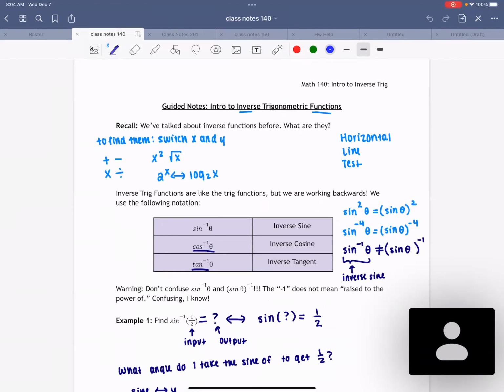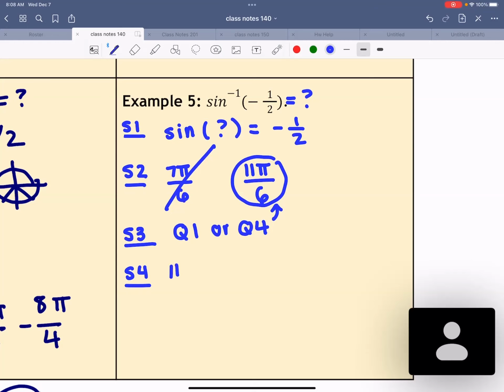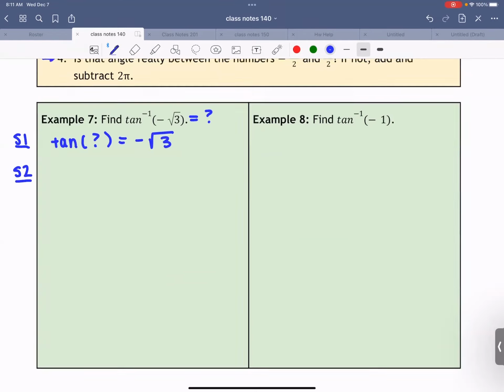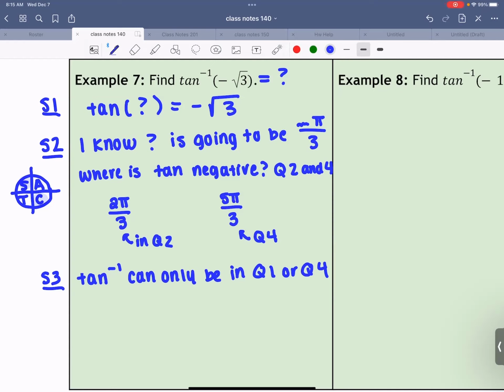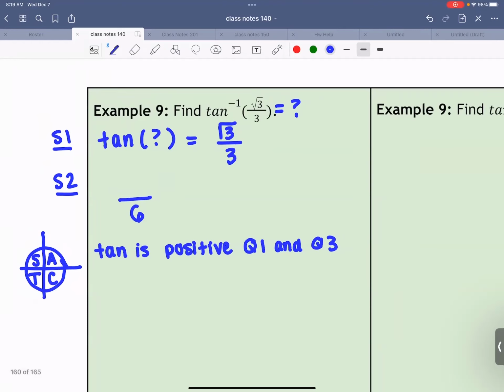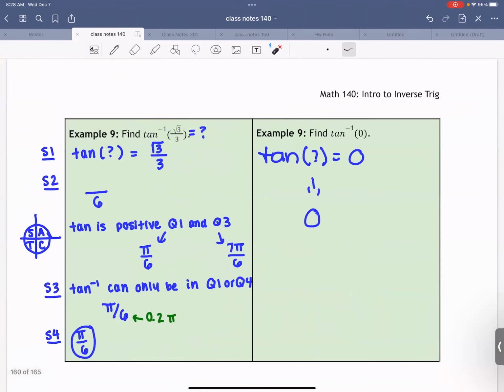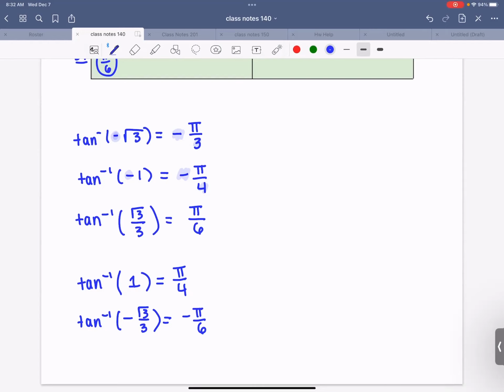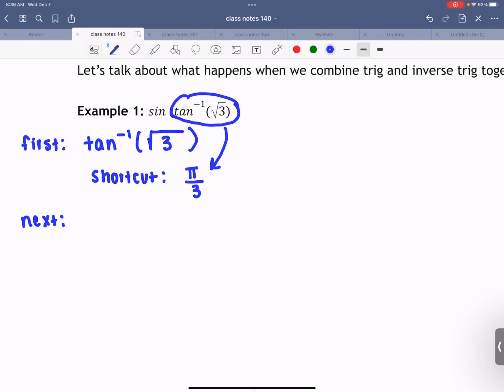Math 140: Inverse Trig: Tangent Time!